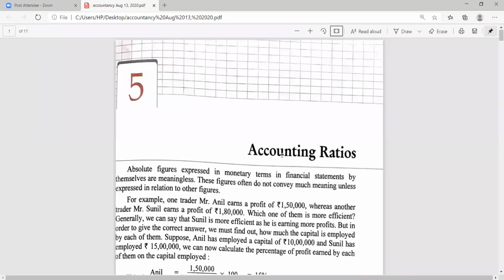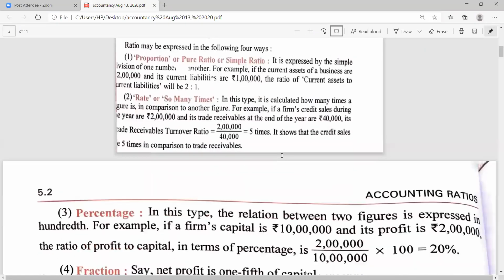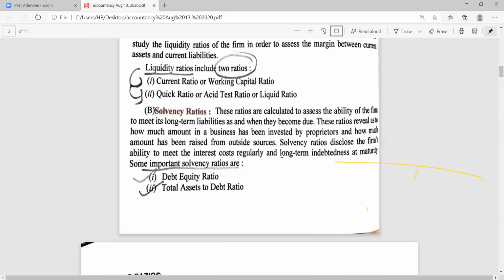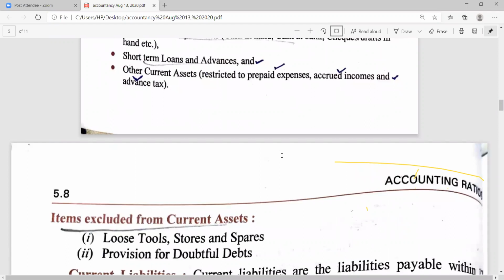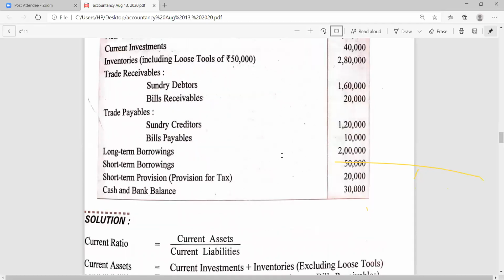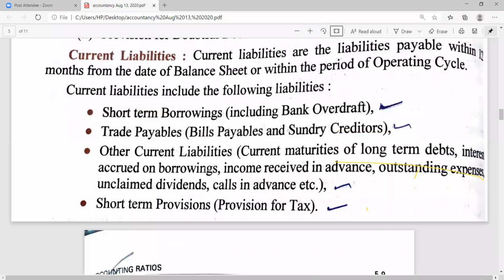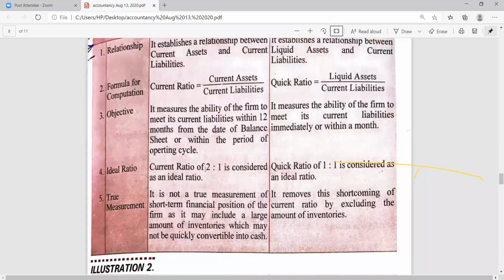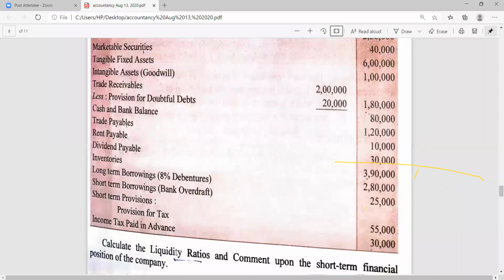TCS XII Acc Part B Ch 5 Financial Statements Analysis Tools Ration Analysis